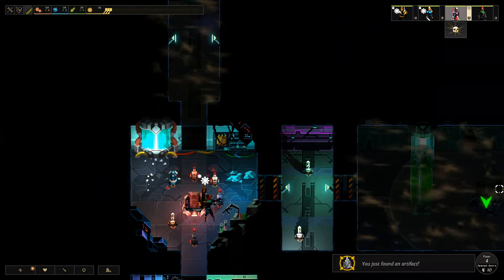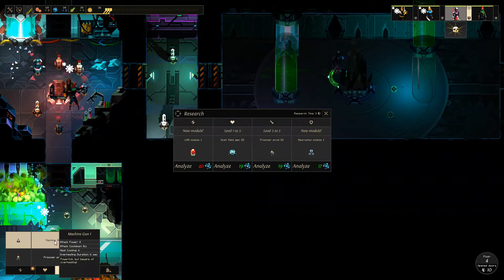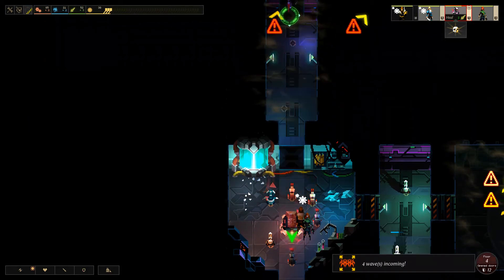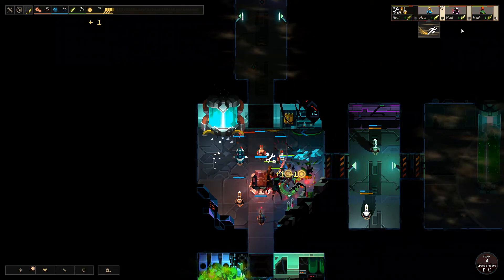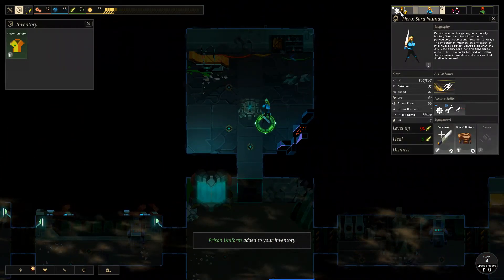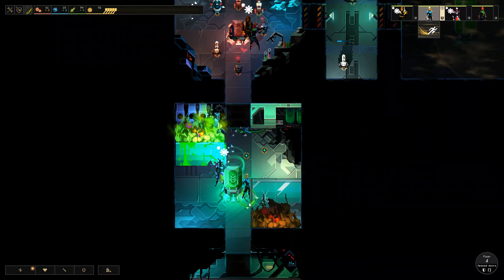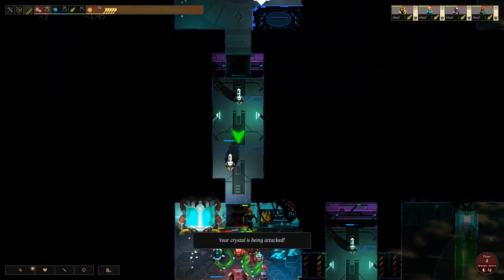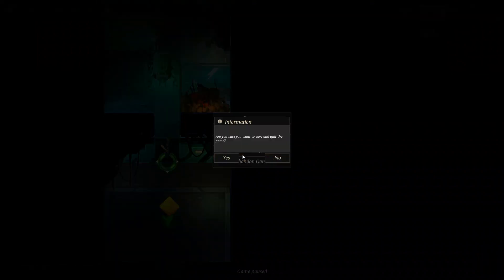Dungeon of the Endless Let's Play - Episode 5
Dungeon of the Endless Let's Play - Episode 5 Campaign Gameplay